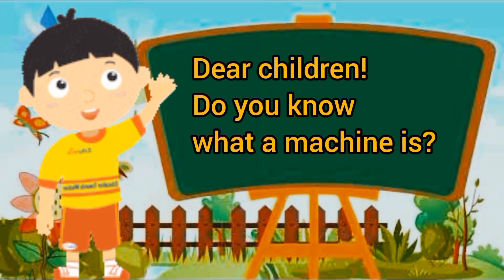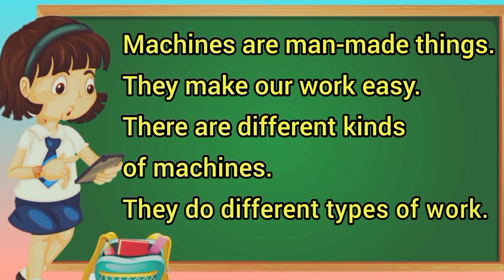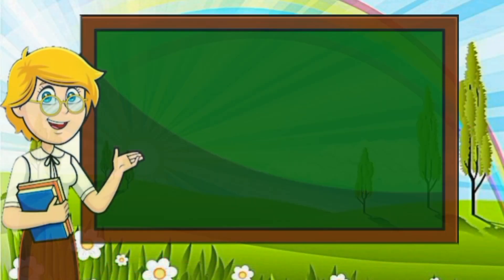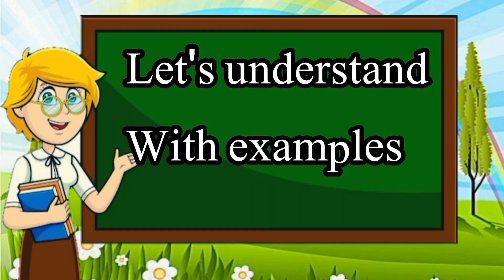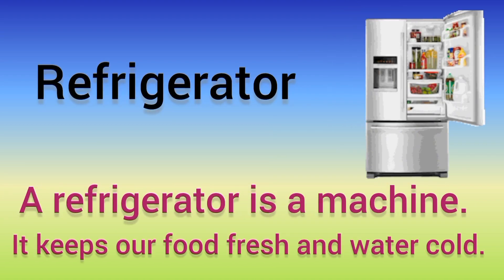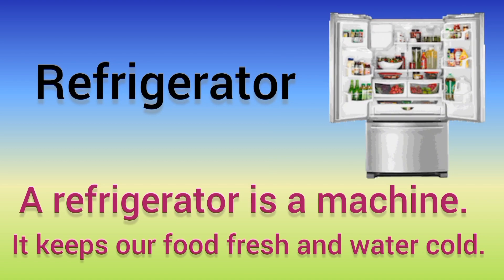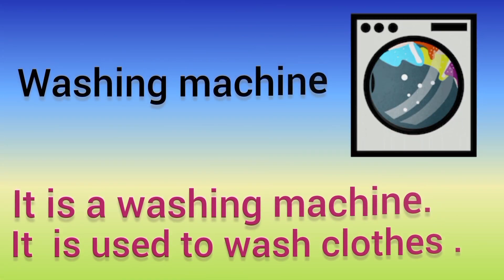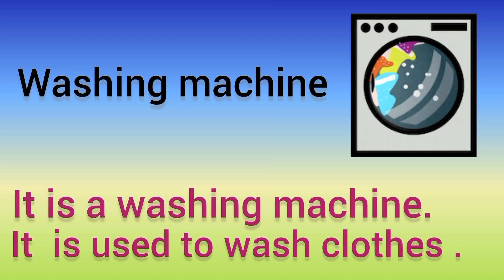Machines around us | computer for grade 1| learn with easy tricks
Machines around us|computer for grade one

smart machines
 machines around us
primary school study
natural things
Man made things
computer for primary students

basic computer